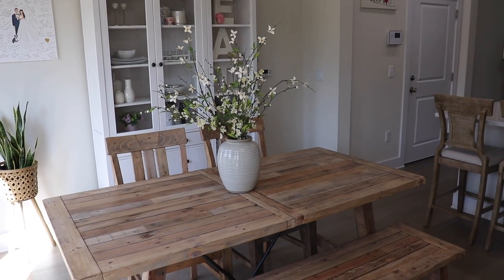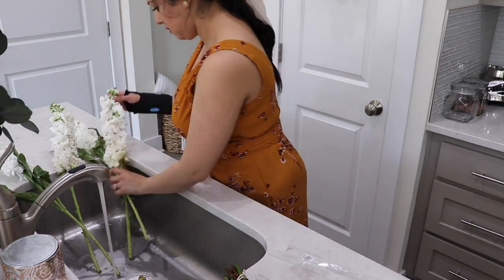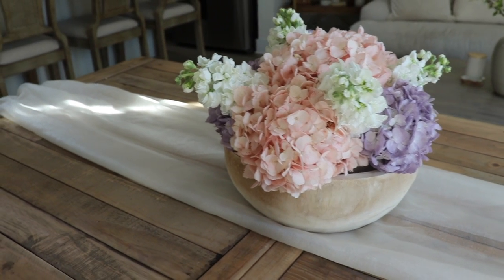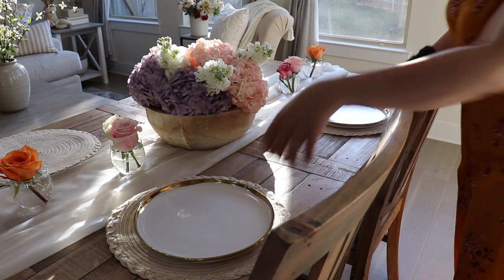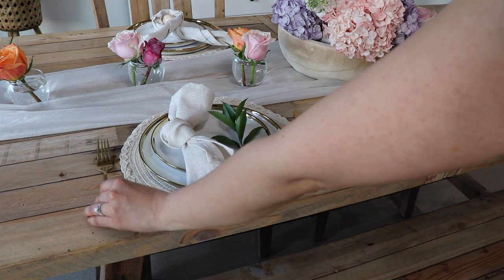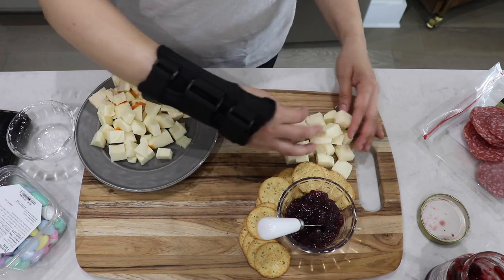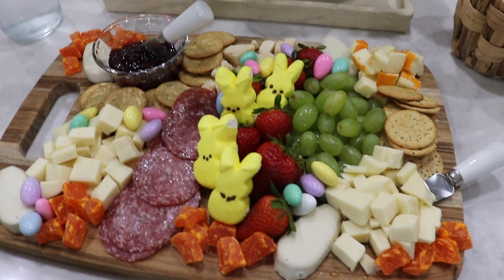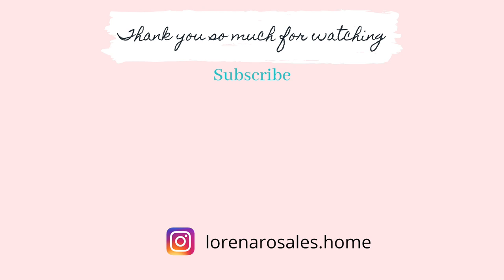SPRING DECOR | Spring Tablescape | Easter Ideas 🌸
Spring decor Spring Tablescape Easter Ideas Hi friends! Today I'm sharing some spring and Easter tablescape ideas and breakfast or brunch ideas as well.  I hope you find some ideas for a spring or Easter breakfast or tablescape. Enjoy!

Links:

Dining Table Set (similar)

Bar stools

Bunny Waffle Maker

Wood bowl